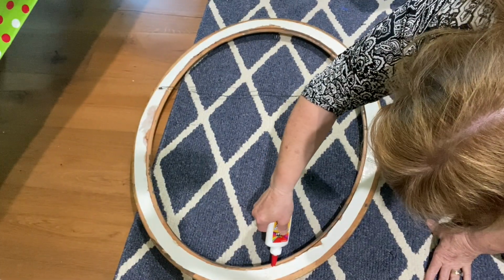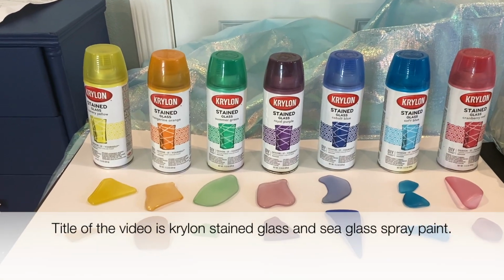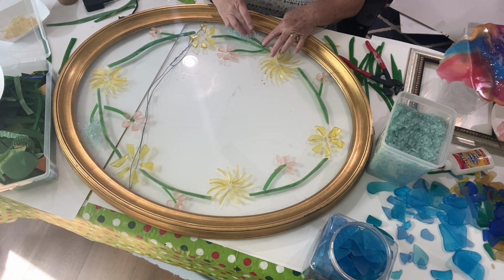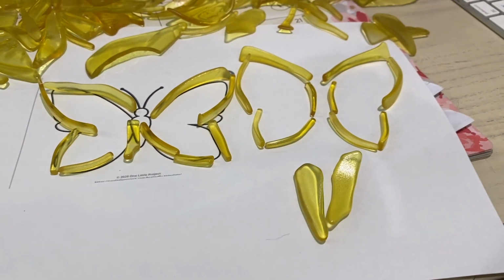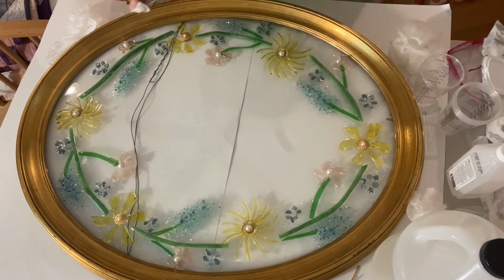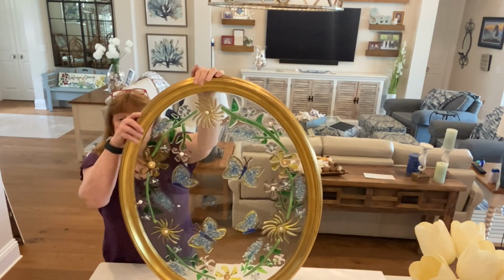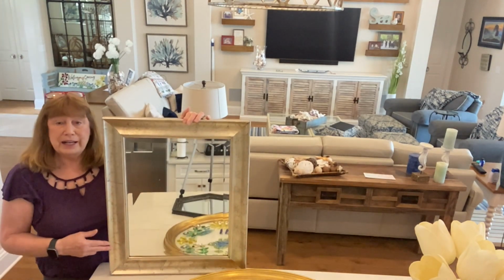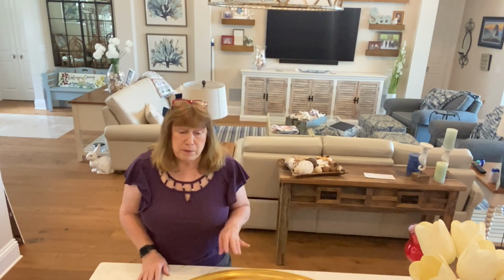# 79 EPOXY RESIN GLASS ART , SEA GLASS, TEMPERED GLASS , CRUSHED GLASS, GLASS ON GLASS, ART RESIN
/ 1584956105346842 In this video I show you how I transformed an old oval frame  into a beautiful piece of art.

PRODUCTS USED IN THIS VIDEO:
20 PIECE MEASURING CUP SET

OTHER PRODUCT LINKS:
TUMBLERS:
60/90 GRIT FOR TUMBLERS Supplies

ADHESIVES FOR GLASS AND TO HOLD THE GLASS PANE TO FRAMES:
      ELMER'S GLUE

DYE FOR RESIN & GLASS:
MICA POWDER

OTHER SUPPLIES:
20 PIECE MEASURING CUP SET
FIRE GLASS 1/4 inch
CRUSHED GLASS
GLOSS MODGE PODGE
IRIDESCENT MEDIUM